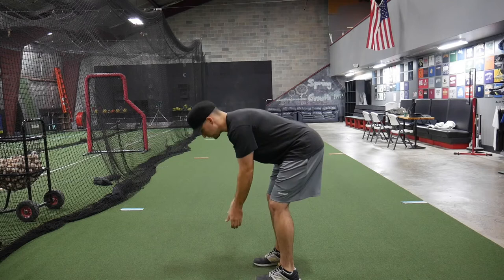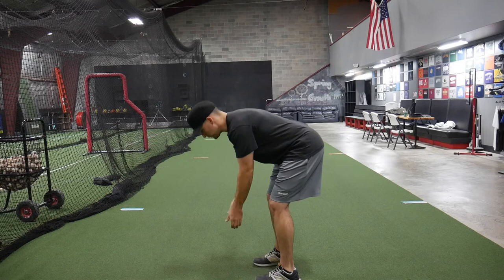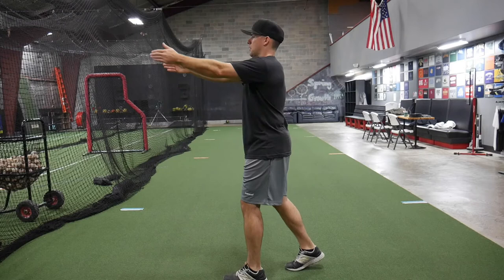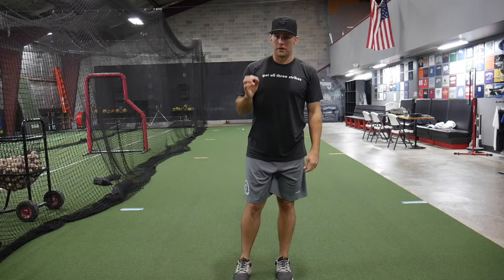Quick Slow Pitch Softball Throwing Warm Up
Hate warming up your throwing arm in slowpitch softball? You're not alone. In this video, learn some quick but effective exercises you can do at the field to warm up your arm.